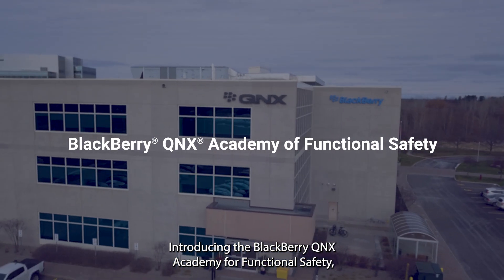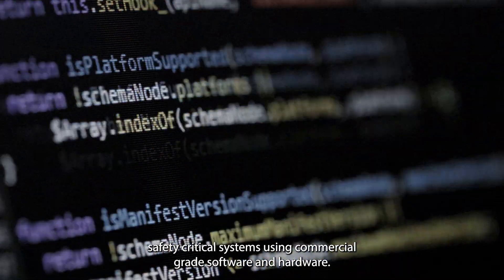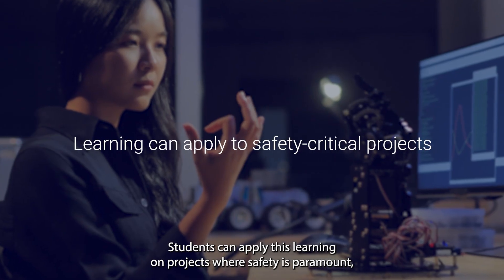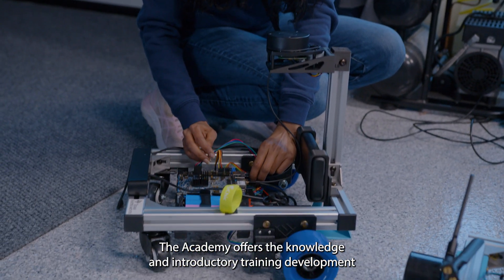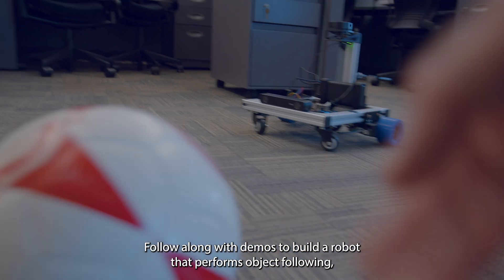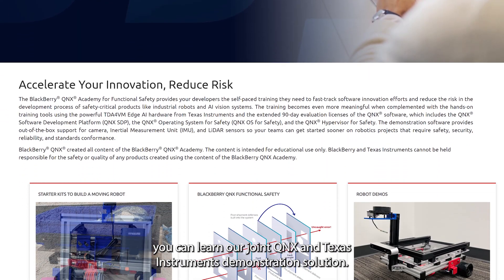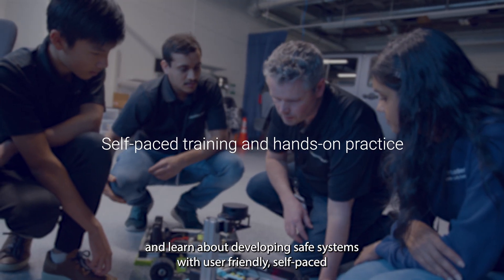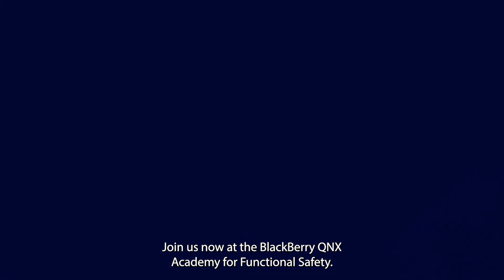QNX Academy for Functional Safety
The QNX Academy is a free introductory Safety course from BlackBerry QNX and Texas Instruments. The BlackBerry® QNX® Academy for Functional Safety provides your developers the self-paced training they need to fast-track software innovation efforts and de-risk the product development process for safe and secure embedded systems, complemented with hands-on learning.